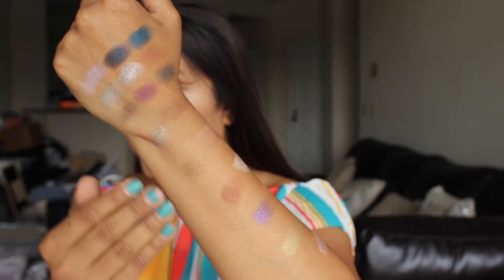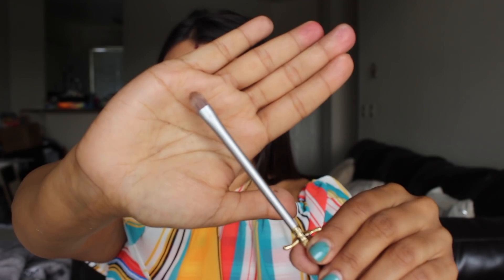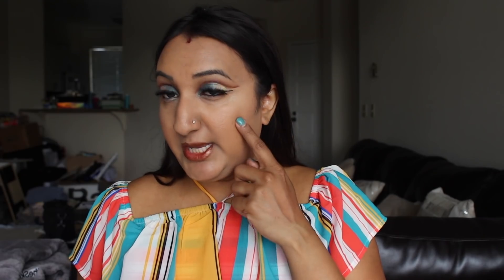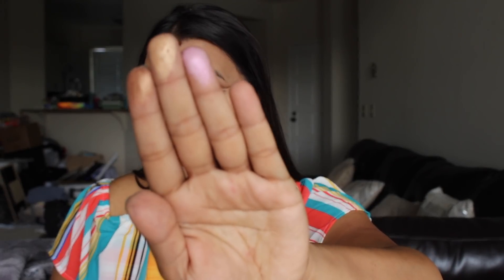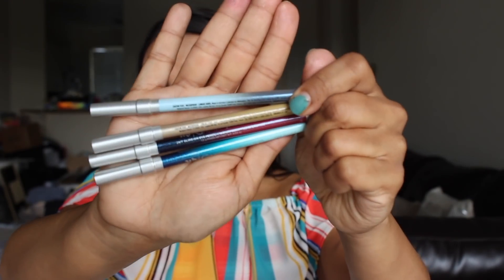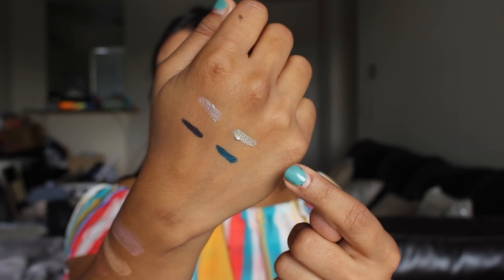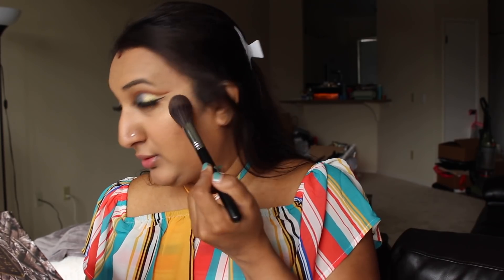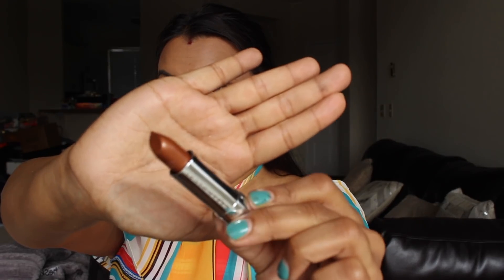Urban Decay Game Of Thrones Collection Unboxing, Review, Swatches + Tutorial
Hi Beauties! Sharing the NEW Urban Decay Game of Thrones Collection!

Xo,
MrsGuptaSquared

Tik Tok (Fashion & Beauty): @mrsguptasquared
Tik Tok (Cooking): @cookingwithrashee